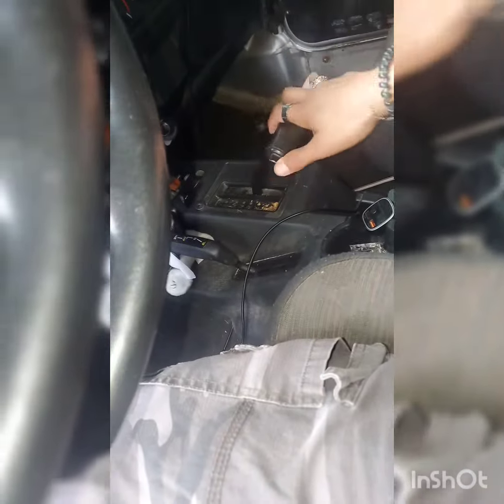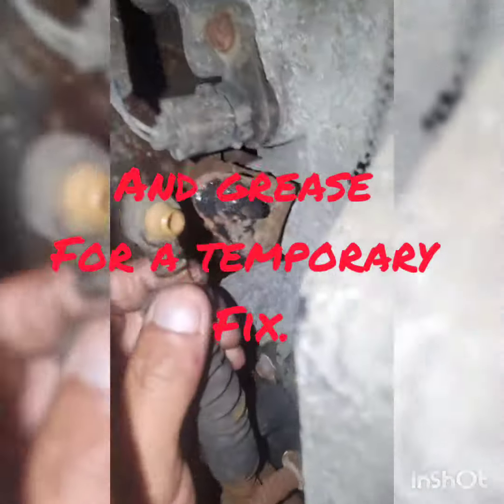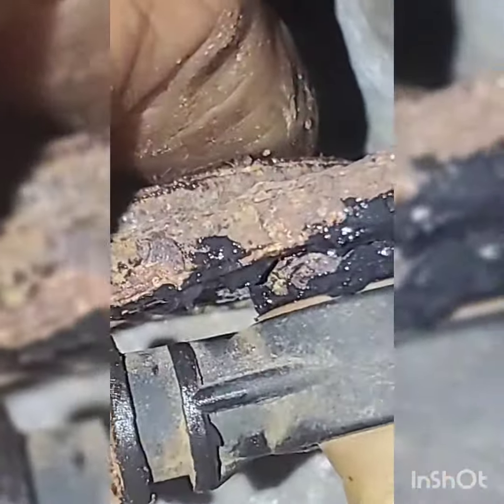Jeep Wrangler TJ wont shift into any Gear. (Problem,Fix,Repair)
Shift Linkage Bushing